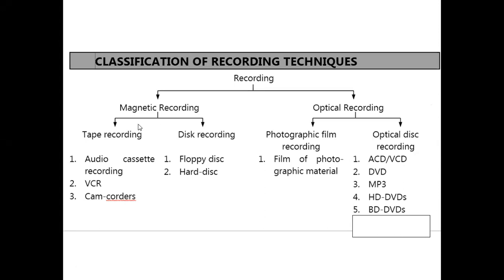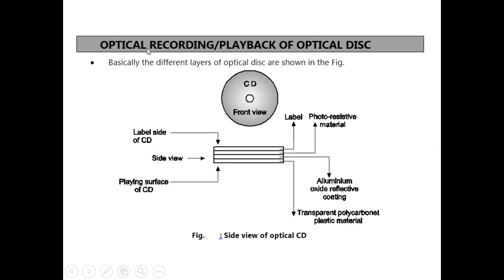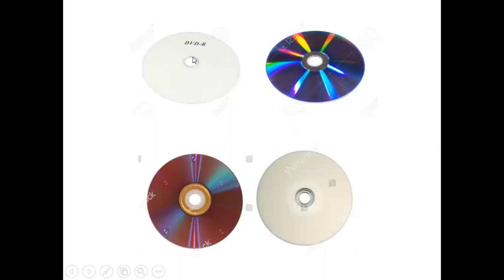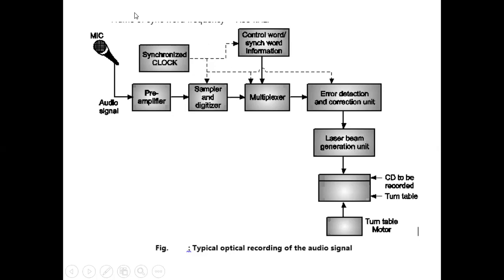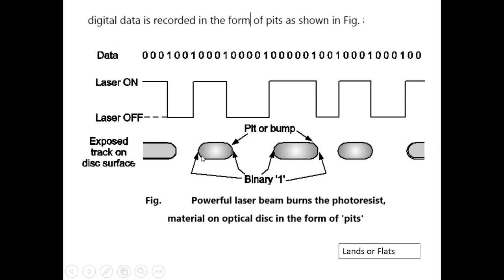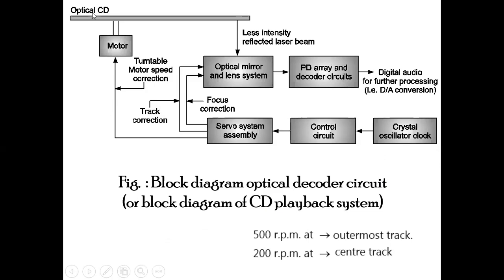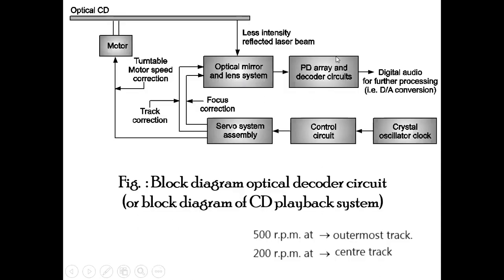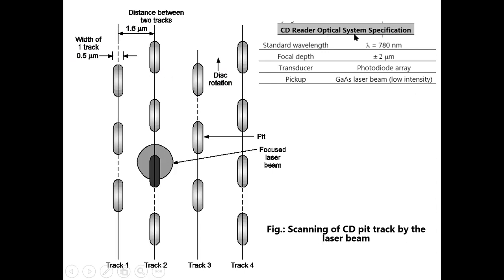BE E&TC AVE U5 JAISWAL RUPESH C 5 Optical recording zoom 0